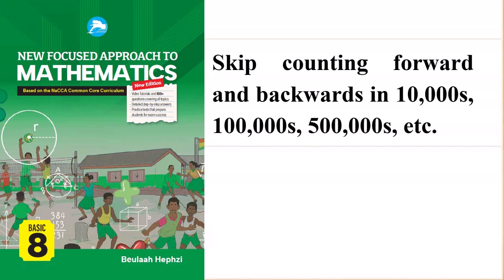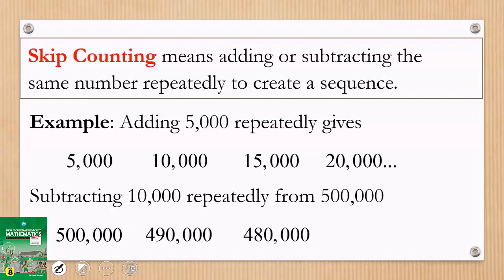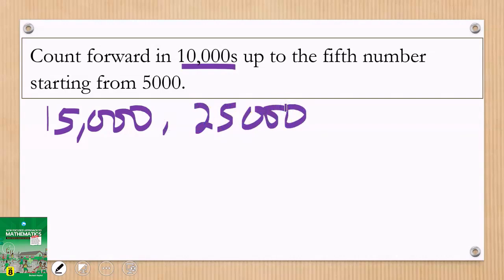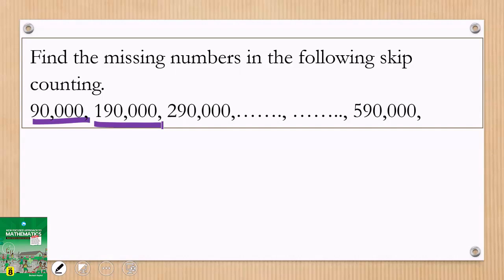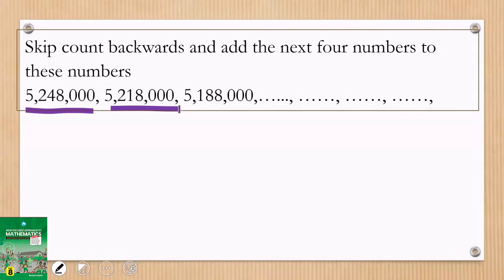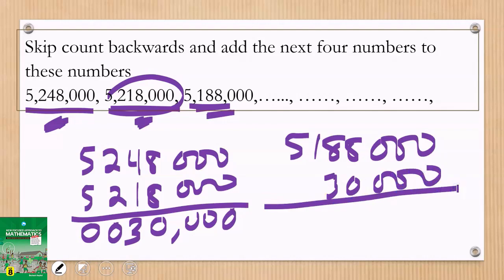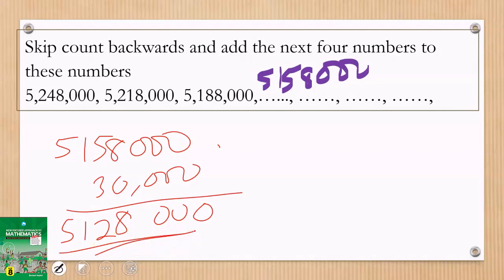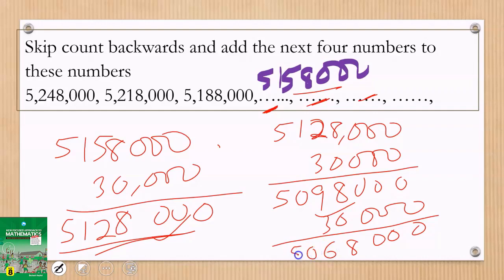How to skip count forward and backwards